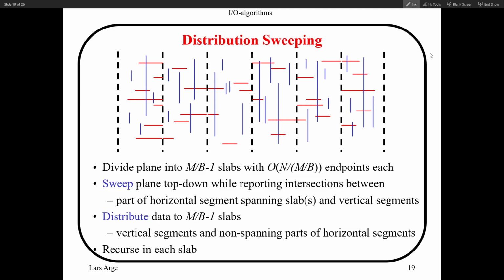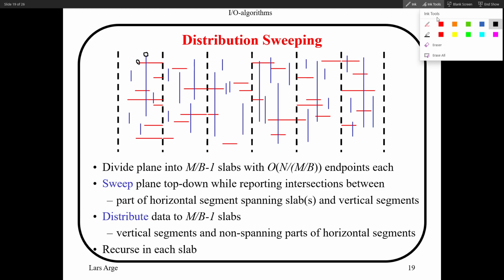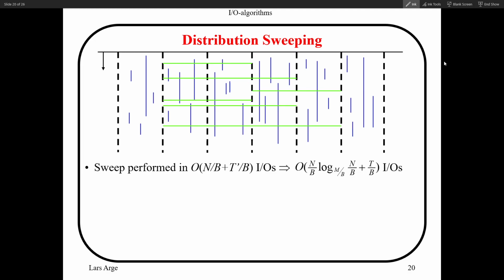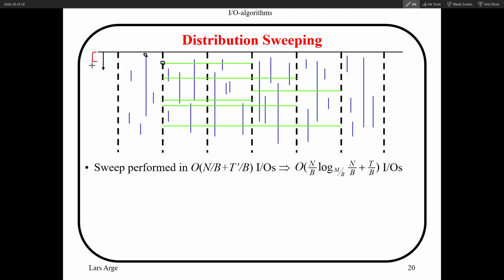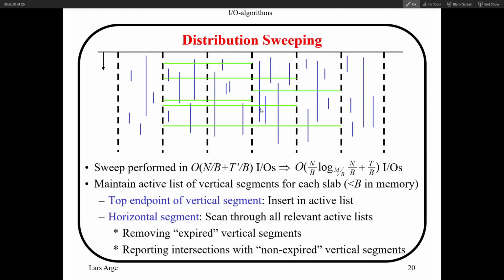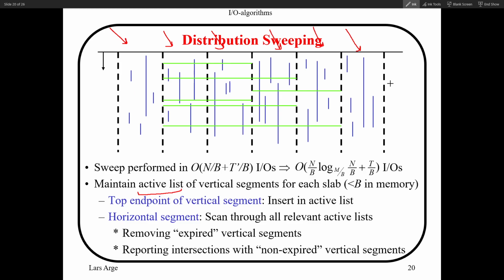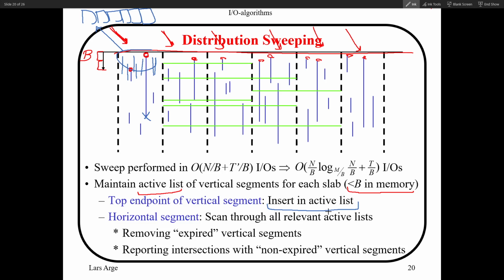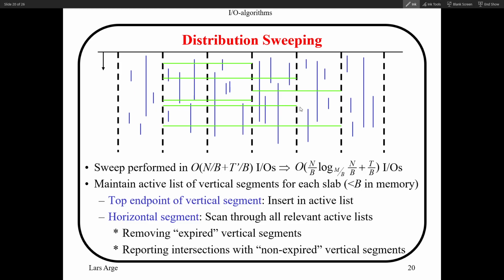06 distribution sweep details